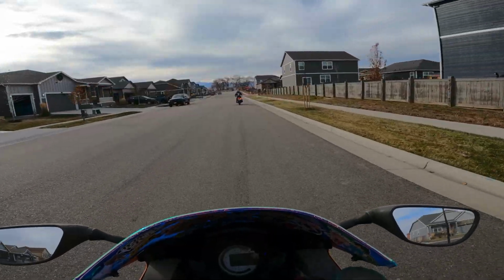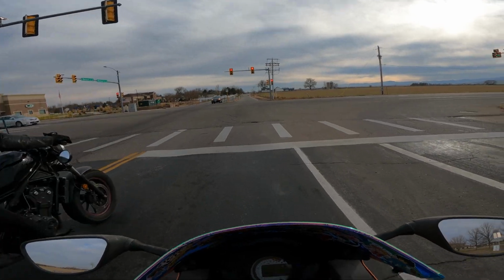I Wish I'd Known This About Motorcycle Group Rides Sooner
Riding a motorcycle in a group can be deadly if you don't know this.

💥Ride at your own risk. Instructor Cory disclaims any liability incurred in connection with the use of the concepts outlined on this channel/app/books/videos, etc. You alone are responsible for your own safety.

Check out my other educational motorcycle videos to help you out: slow riding tips, fast cornering in the twisties, track riding, how to manage your fear, new rider tips, what not to do, common mistakes, canyon riding, city riding advice, riding with passengers, how to master u-turns, what to do during your first month of riding, how to break in new tires and so on.

💯 My vision is to teach riders the skills and judgement needed to help prevent crashes and injuries on motorcycles.